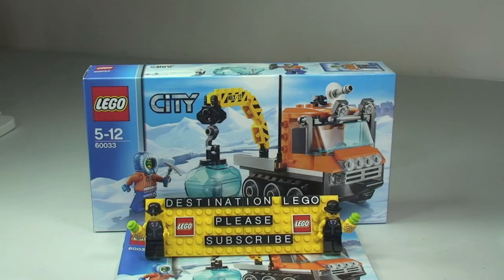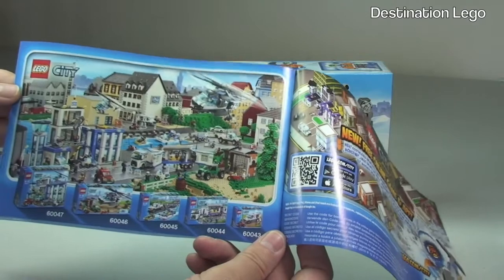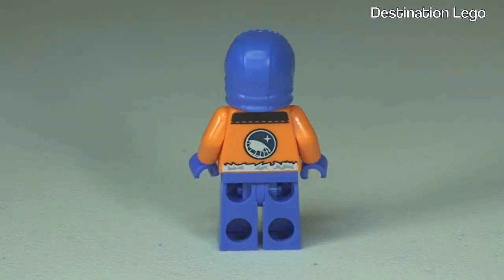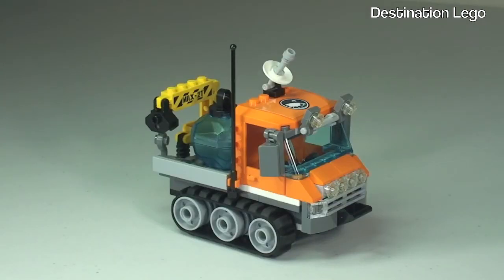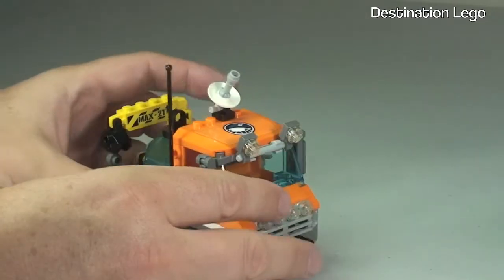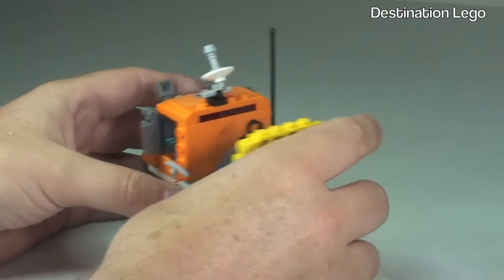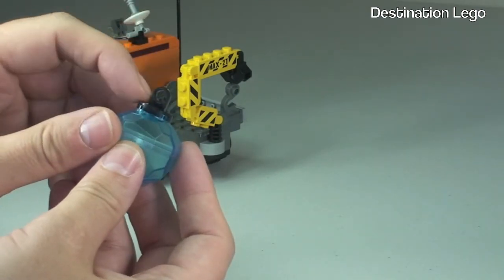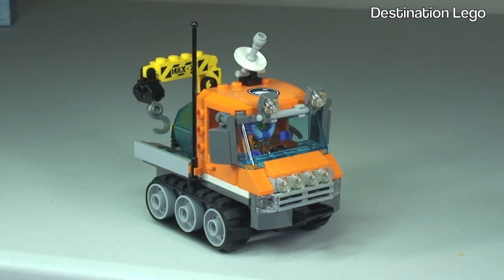LEGO City Arctic Ice Crawler set 60033 (2014) Review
My review of the LEGO Arctic Ice Crawler, set 60033 from 2014

Reach the remotest destinations with the LEGO® City Arctic Ice Crawler! This super-robust utility vehicle has multiple lights and tracks to cope with icy terrain, plus a radar and antenna to maintain contact with the support team. Help the Arctic explorer to uncover the secrets of the ice with the pickaxe and circular saw. Lift exciting discoveries safely onto the truck using its powerful rotating crane and drive back to base camp. Includes an Arctic explorer minifigure with assorted accessories.

60033
Ages 5 - 12
113 pieces
£9.99 (UK LEGO Store RRP 2014)
$14.99  USA

Many Thanks

Destination Lego